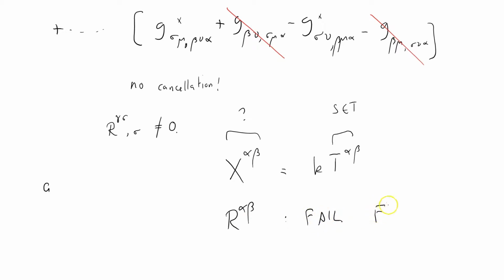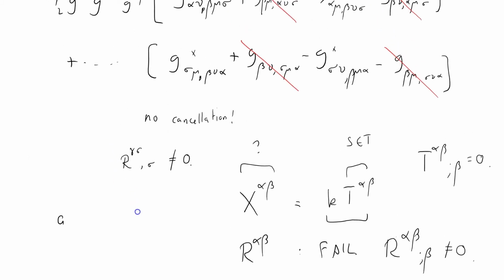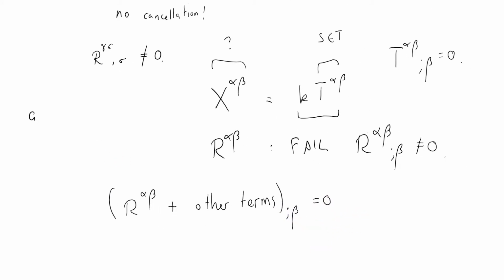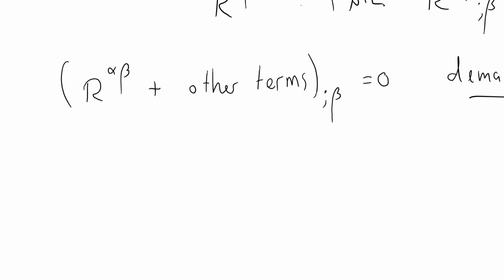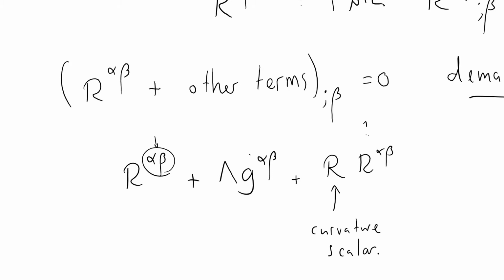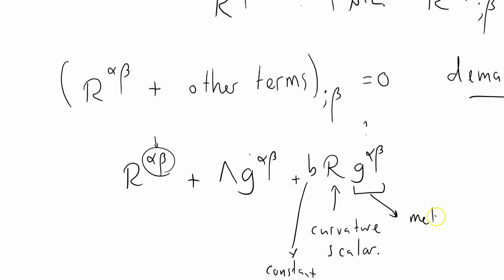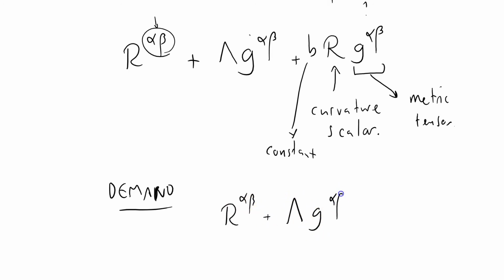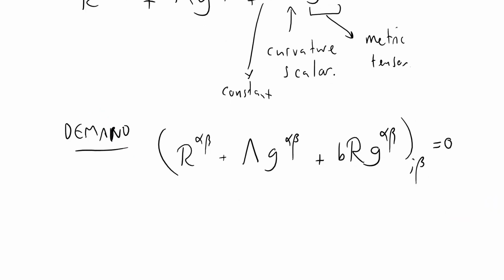GRSS 142 Einstein field equations part four